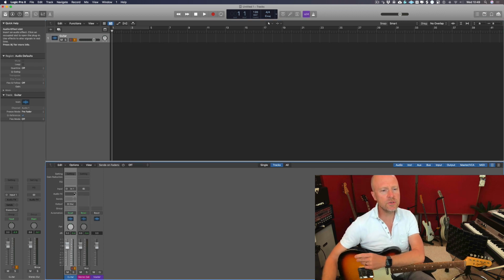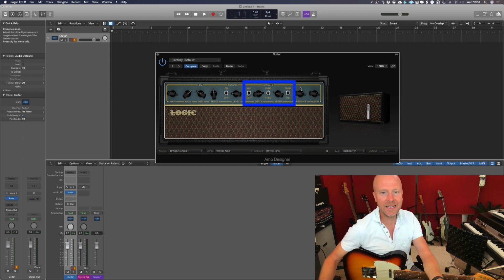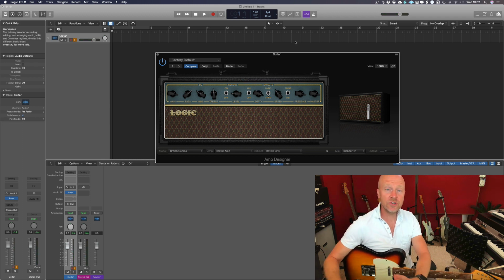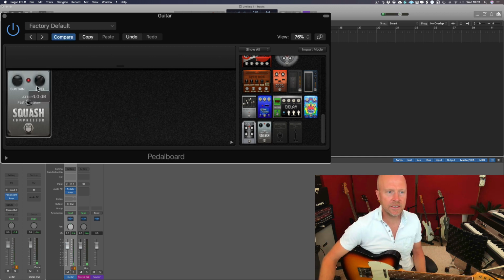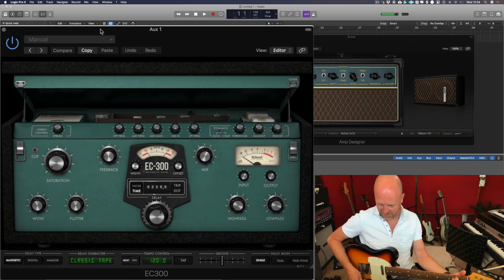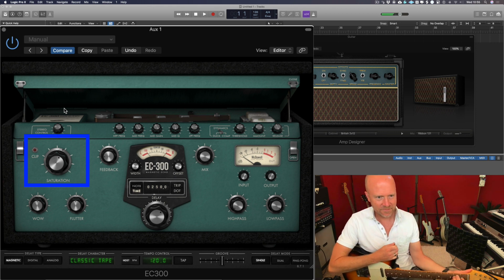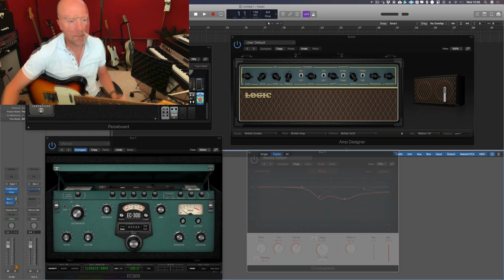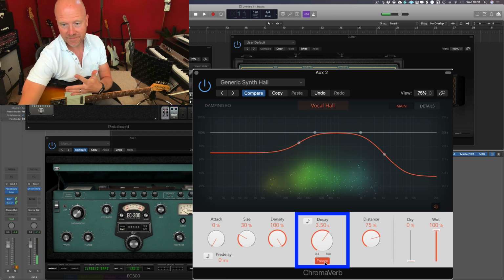Logic Pro X - Ambient Guitar Tones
Logic X inbuilt guitar amp sim isn't really known for creating great guitar tones, the high gain amps are not as good as many 3rd party developers such as neural dsp, brainworx, and even Universal Audio. But there are a few hidden gems in Logic Pro X especially the AC30 emulation called British Combo. The best part of this amp sim is the tremolo unit, it sounds just like a real trem. The Studio Rats are core band members Paul Drew on guitar/production/mixing, drummer James Ivey and Dan Hawkins on bass. They collaborate with singers and musicians to produce radio-ready songs.